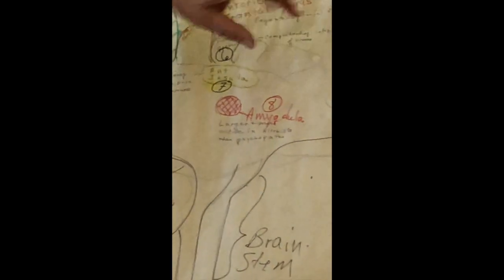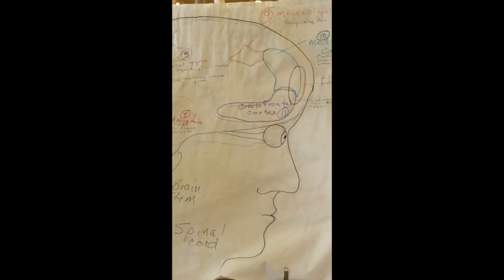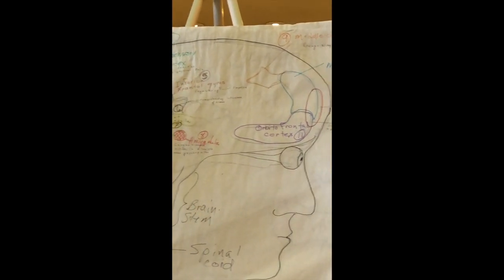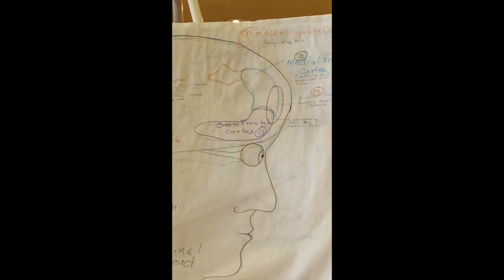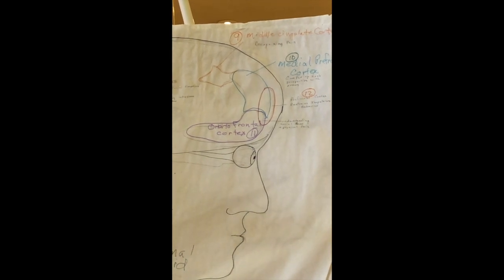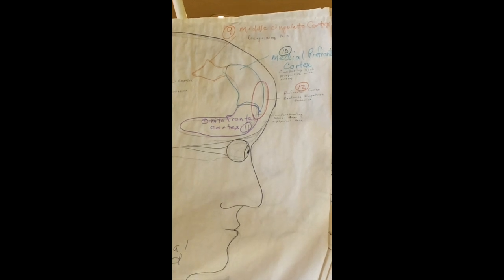Science of Good and Evil - March 18, 2018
This video is about the Science of Good and Evil